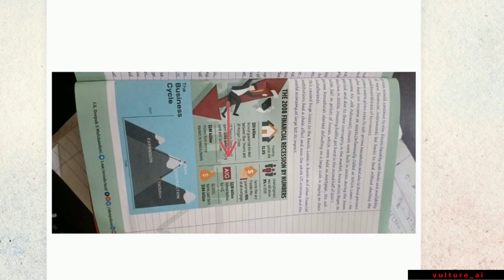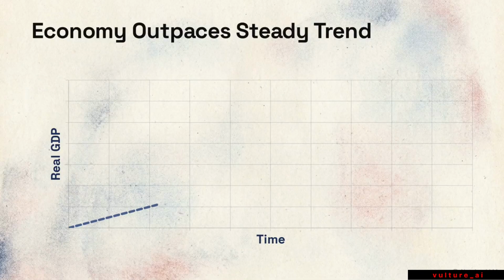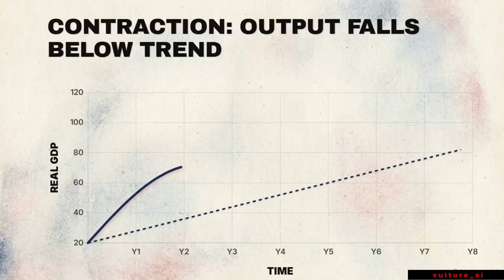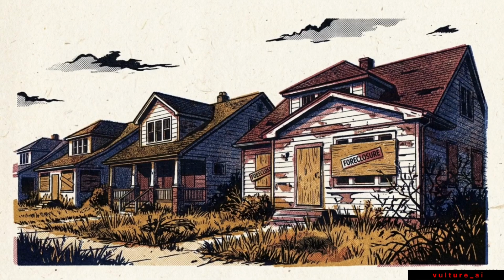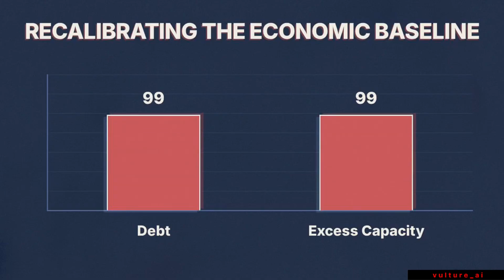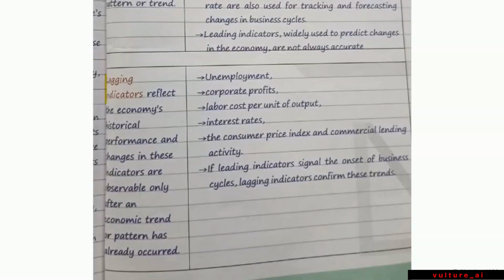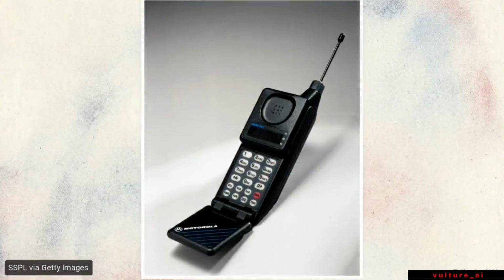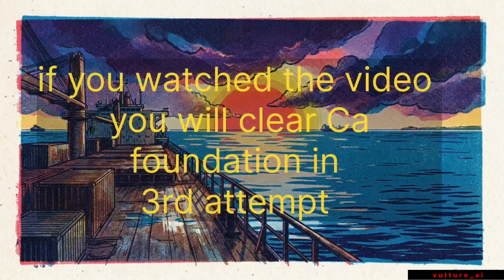Business cycle one shot | Animated | ca foundation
credit -
ca deepak mulchandni sir's book is used to explain some topics
ca foundation one shot
eco one shot
business cycles one shot